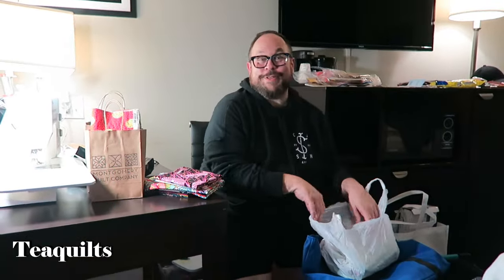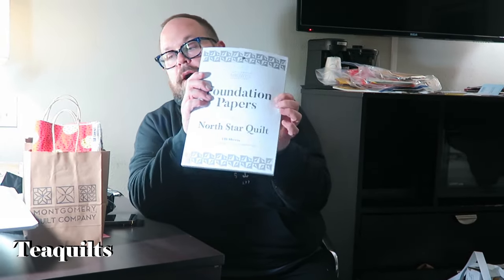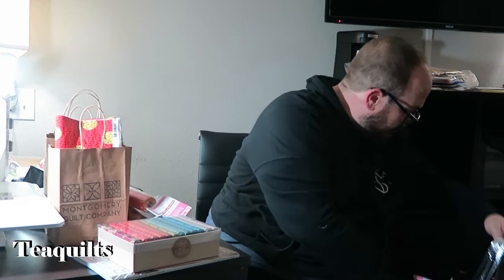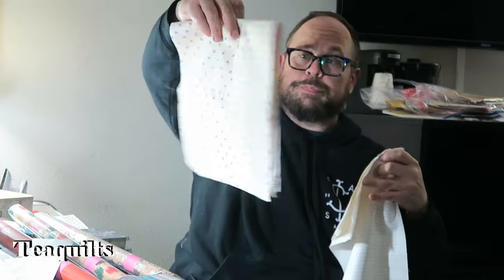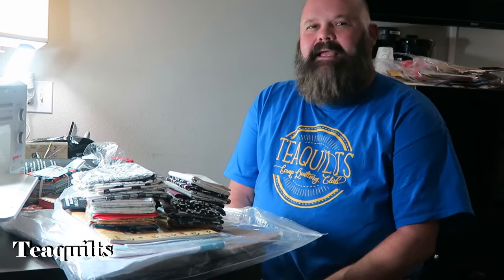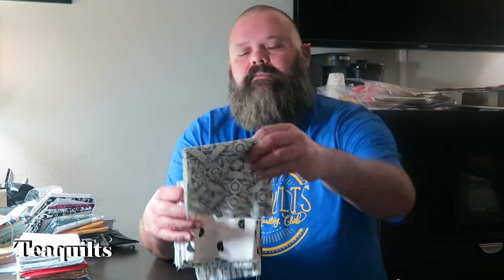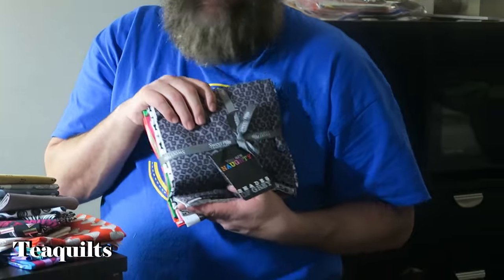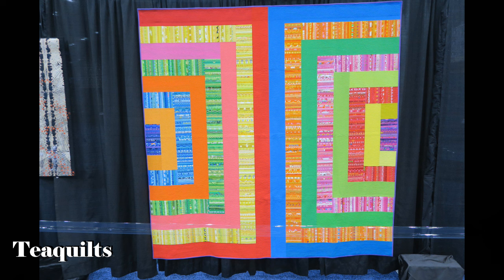Teaquilts Hauls from Jason and Kevin at IQF Quilt Show